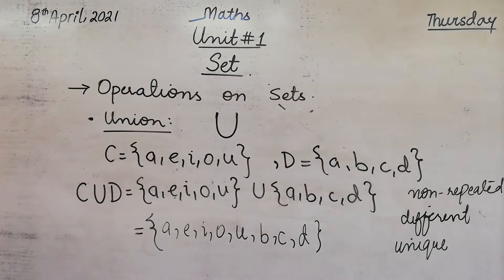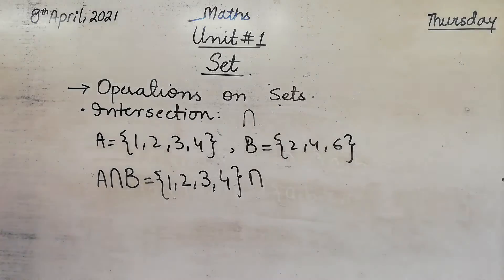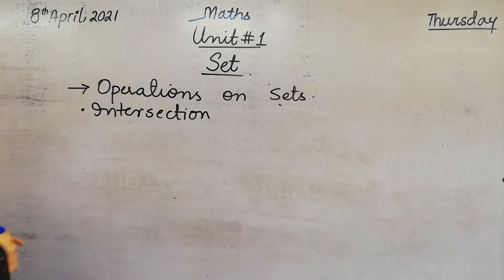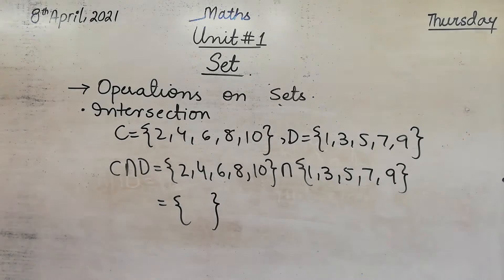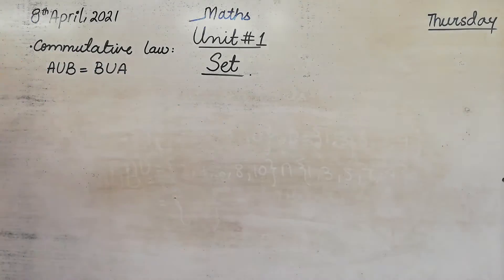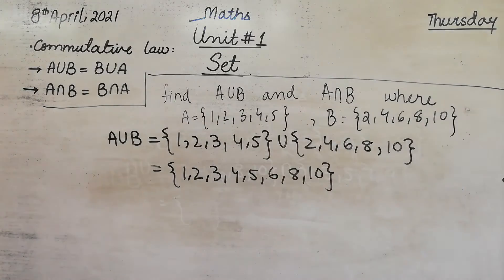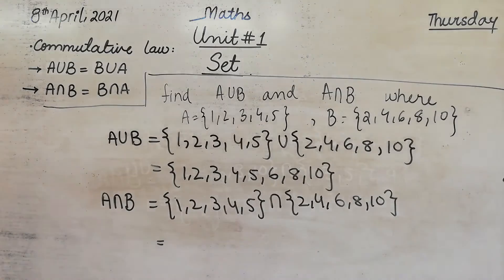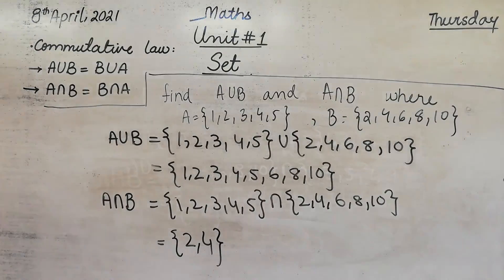Intersection of Two Sets, part (1), Math PTB Book 8